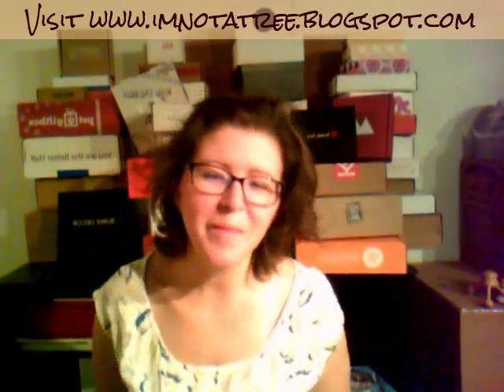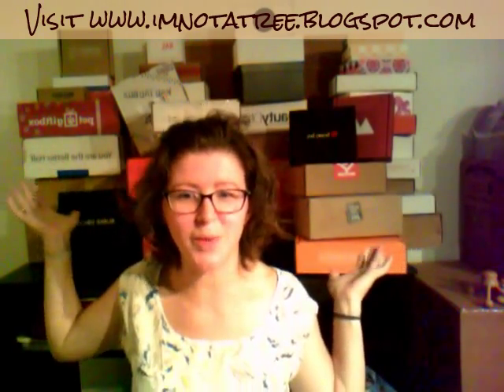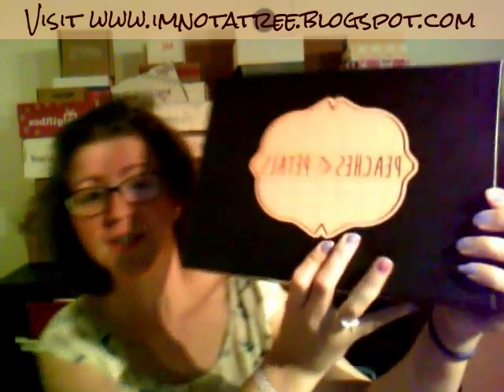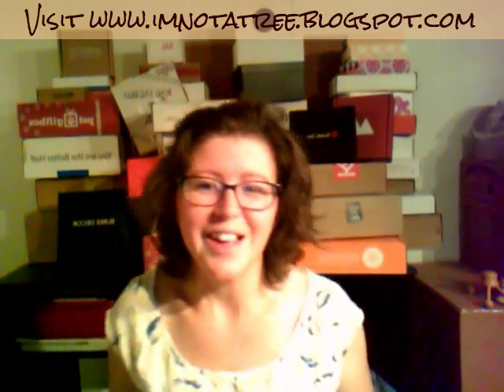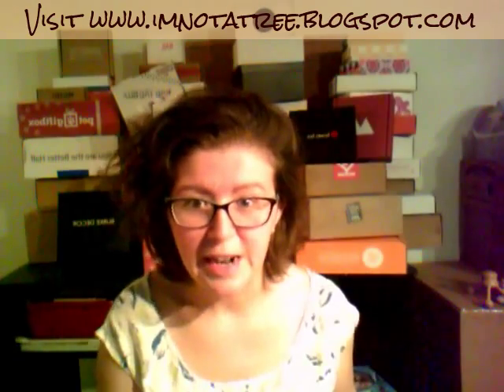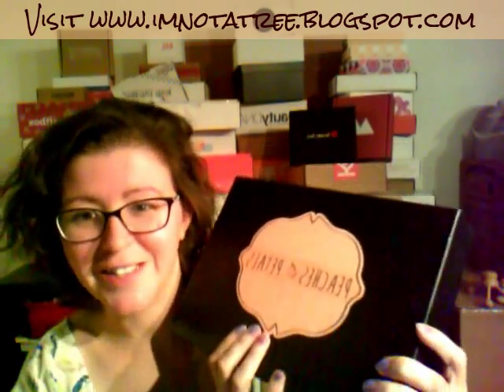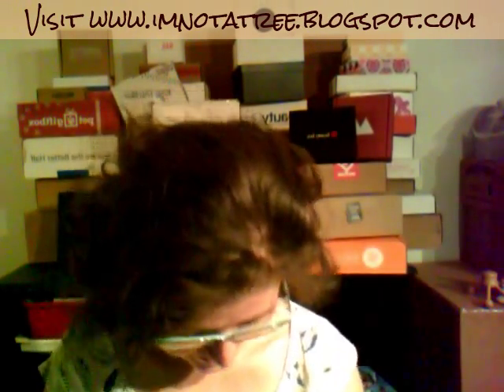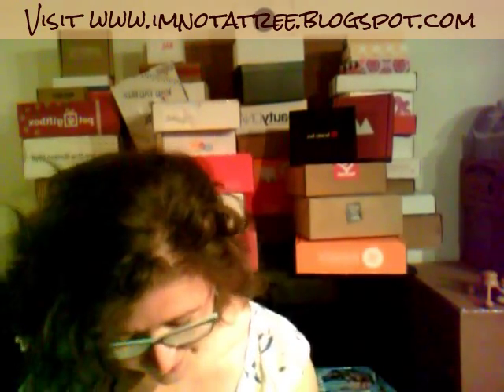Peaches & Petals August Launch Unboxing + Giveaway